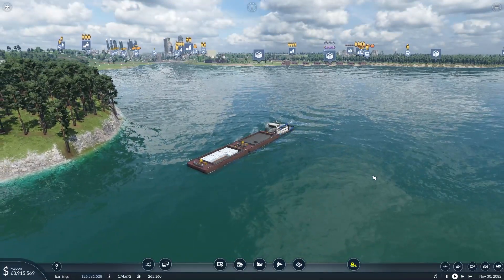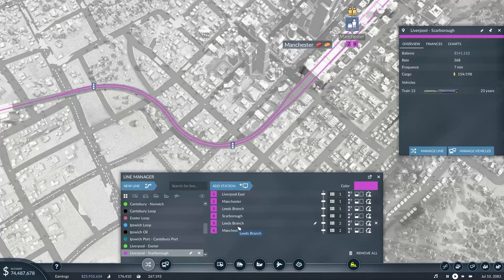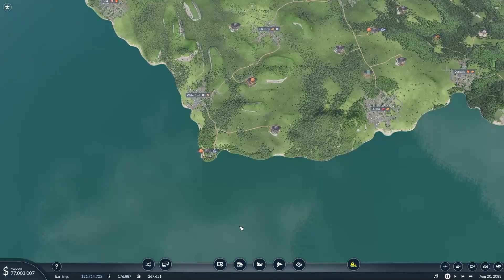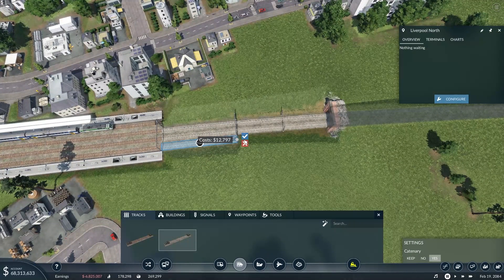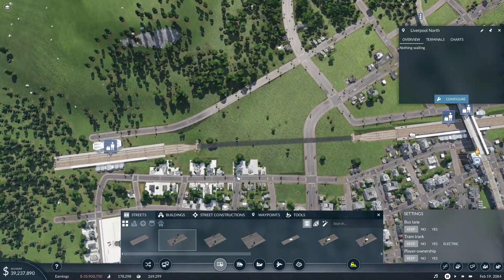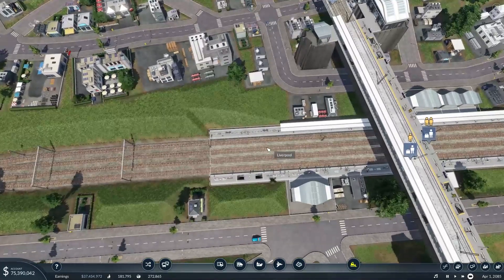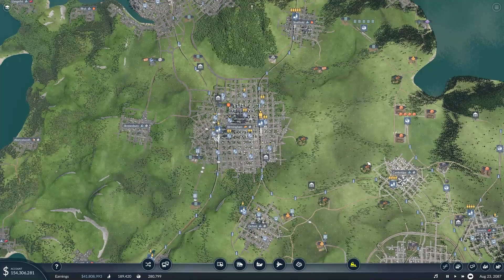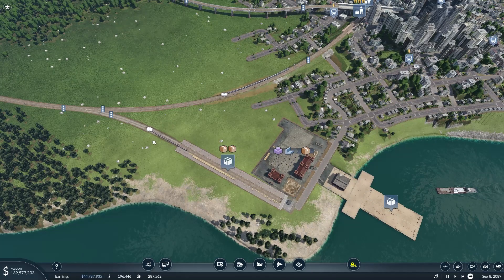Expanding to IRELAND - Transport Fever 2 UK #15